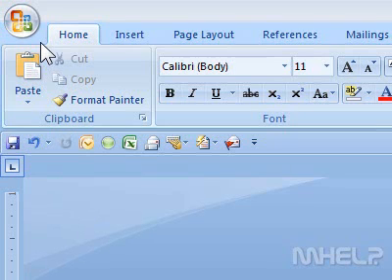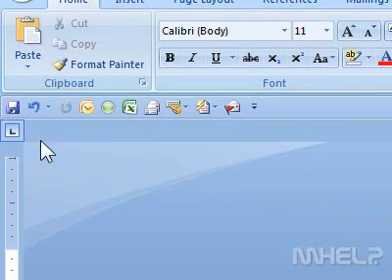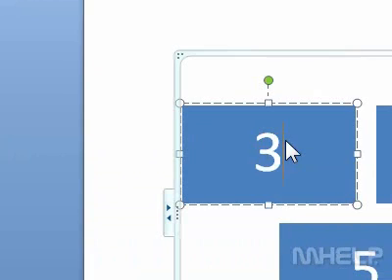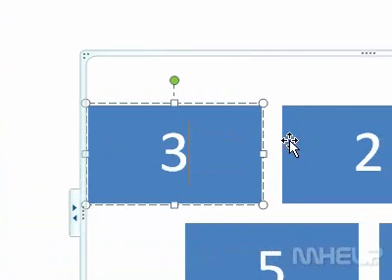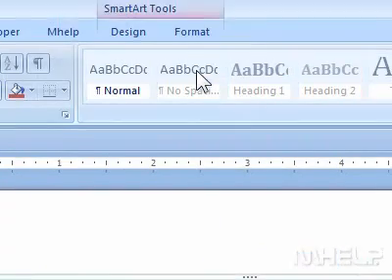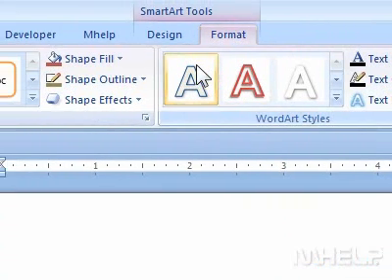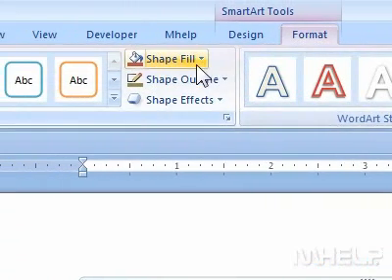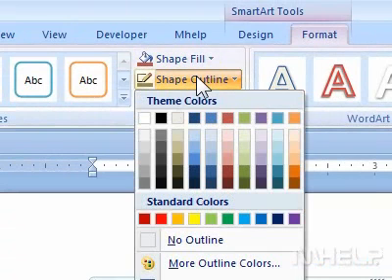How to change the border of a SmartArt graphic in a document